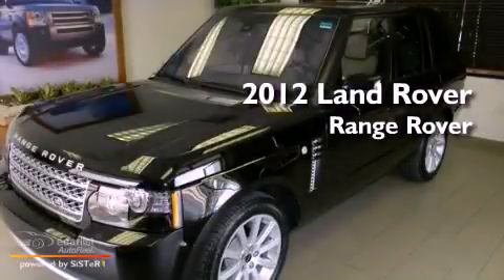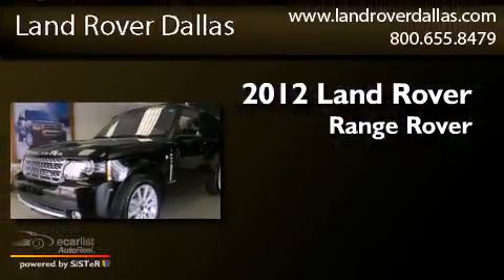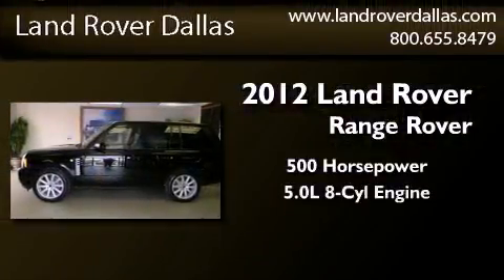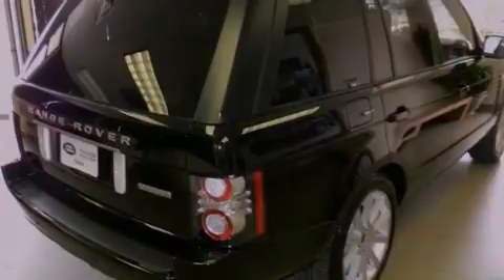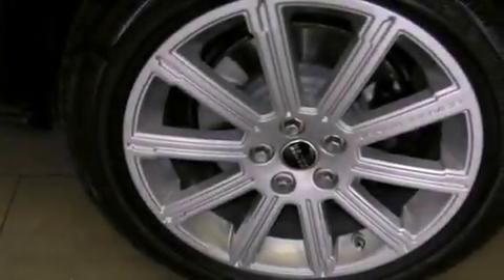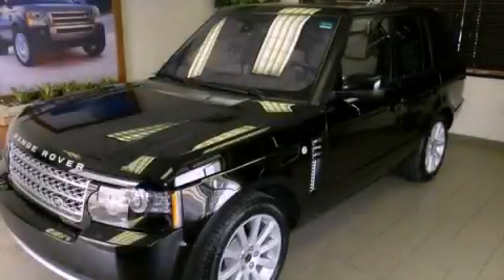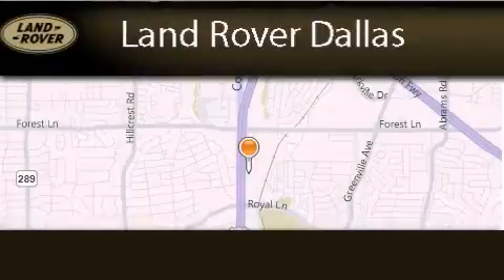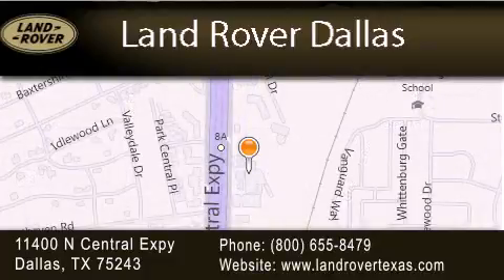2012 Land Rover Range Rover Dallas TX 75243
Year : 2012
 Make : Land Rover
 Model : Range Rover
 Engine : 5.0L SMPI 32-valve supercharged V8 engine
 Trans . : Automatic
 Exterior : Black
 Miles : 12
 Interior : Other
 Stock : D12489